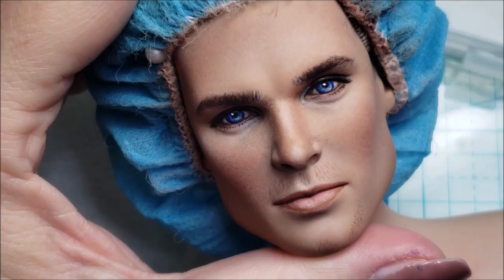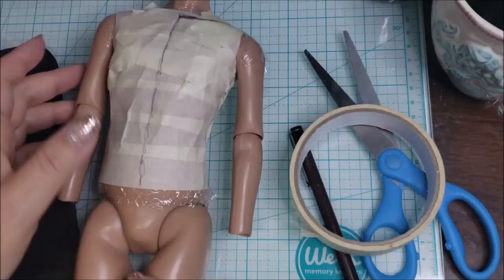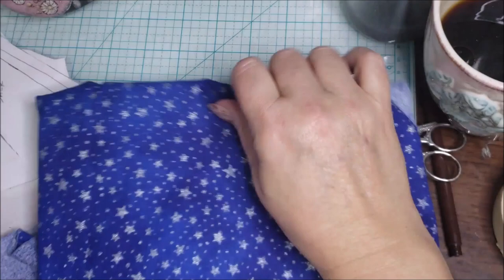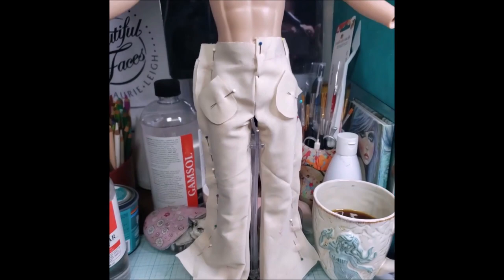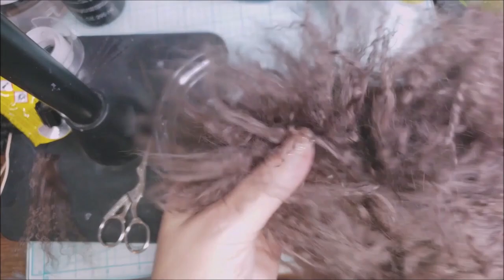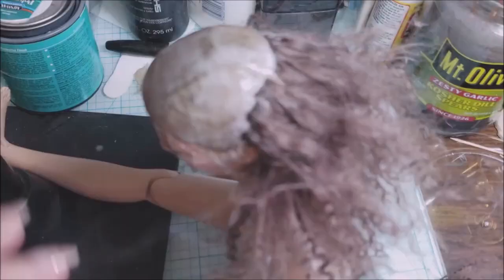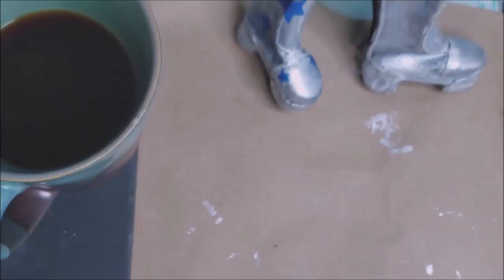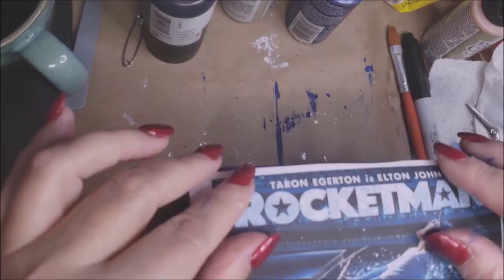ROCKETMAN Elton John OOAK Doll Repaint Taron Egerton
Here it is! My Rocketman Taron Egerton as Elton John!

Here is the list of supplies I used so far for this video

Leather Paint

Colors I used in Matte Craft Paints

Ceramcoat Dark Burnt Umber

Liquetix Acrylic Gouache

Liquitex Acrylic Gouache Paint Set

Microfiber Tipped Tools

Geekria Stretchable Earpad Covers

Dritz 132 Pearlized Pins, Petite, White, 3/4-Inch (150-Count)

Arteza Expert Watercolor Pencils

Faber-Castel Pencil Eraser

Mr Super Clear UV Flat

PanPastel Portrait Set

Individual PanPastel Red Iron Oxide

Individual PanPastel Burnt Sienna Tint

Individual PanPastel Titanium White

Individual PanPastel Permanent Red

Individual PanPastel Raw Umber Extra Dark

Individual PanPastel Black

If you want to get the set I showed... with the little palettes but I recommend that you at least get the Burnt Sienna Tint for a base color for light skinned dolls. And Choose PanPastels in a deeper tone for darker skinned dolls. As a base before using this brand.

Spellbinders Lit Up Pastel Palette

Spellbinders Birthday Suit Pastel Palette

Princeton Artist Brush Petite Round (spotter) Size 20/0

Princeton Artist Brush Monogram Size 20/0

Donegan OptiVISOR® Headband Magnifier DA-5

Some Makeup Brushes I use. You do not need all of these. You can find a lot of this at the Dollar Tree

Bare Escentuals HEAVENLY EYESHADOW BUFFING BRUSH

It Cosmetics Heavenly Luxe Dual Retractable Airbrush Concealer Brush

wet n wild Blush Brush

Things to get at Hobby Lobby or Michaels...

A Flow Improver or extender for acrylics... craft paint type is fine, I use Anita's.

Dollar Tree is where I get the little container for the Panpastels.